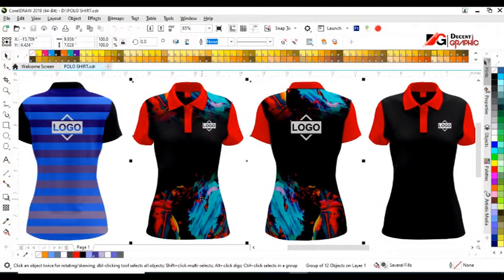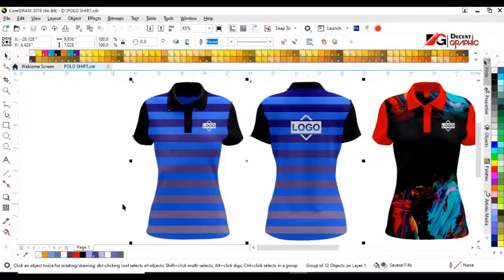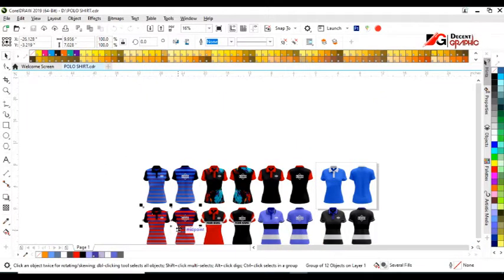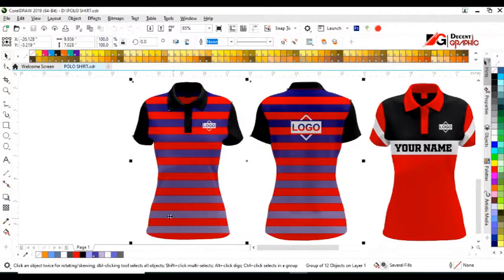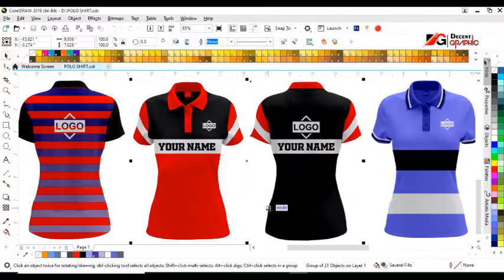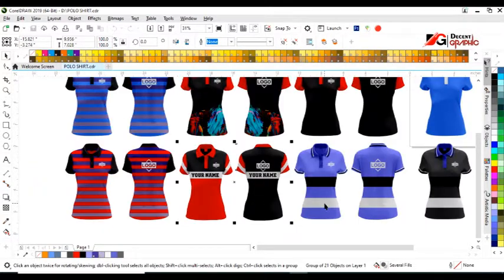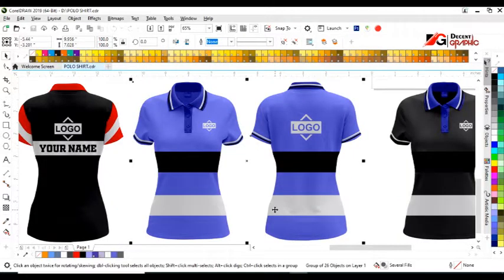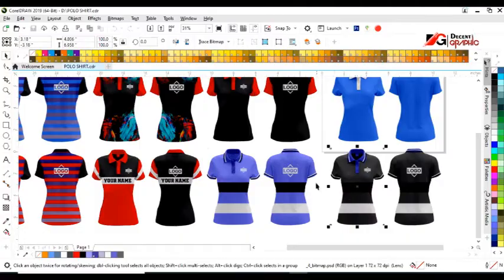Free Women's Polo Shirt Mockup in Adobe Iluustrator & Coreldraw (Get Free Vector)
Hi my dear friends
Welcome to DecentGraphic

you can get this Women's Polo Shirt Mockup design in a Vector file of Adobe illustrator and coreldraw just click in the link below to download and watch the video to get password thanks.